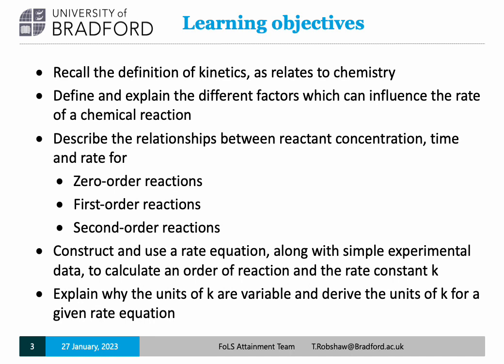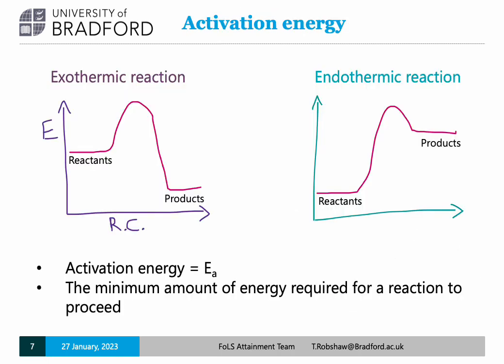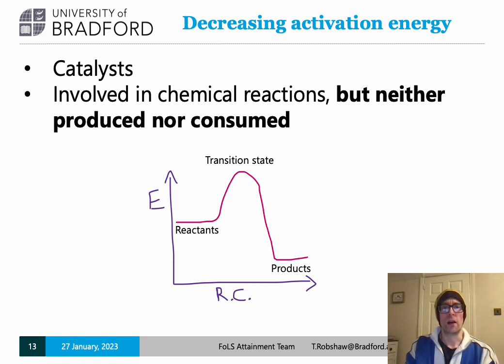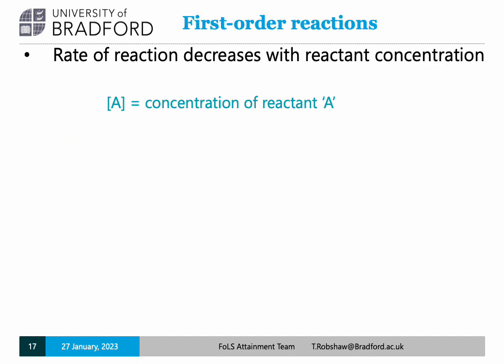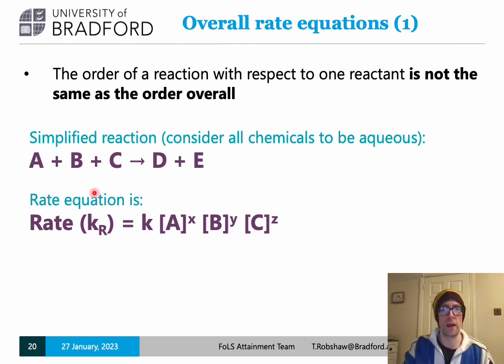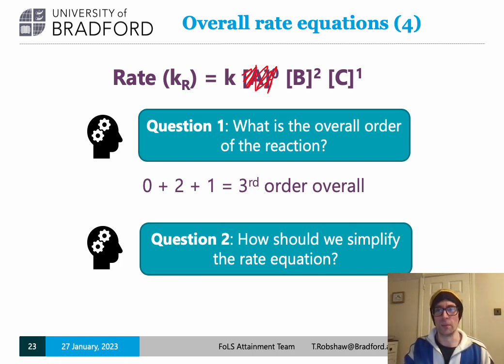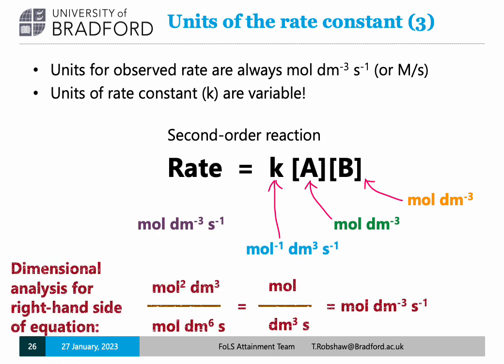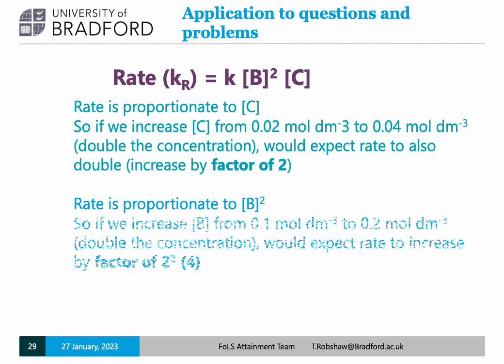Step up to ChemHE 10- Reaction kinetics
Step up to ChemHE is a short programme of learning for students for students without a chemistry A level, who will be required to learn and pass some chemistry-related content in the first year of a UK undergraduate degree.

These resources have been developed by Tom Robshaw and Maria Azmanova  from the University of Bradford, so are particularly suitable for Bradford Life Sciences degrees. But they will hopefully be useful to anyone who wants to develop baseline understanding in chemistry before commencing undergraduate study.

This is the first of the physical chemistry videos. It is about reaction kinetics, which means the speed at which a chemical reaction proceeds.

Resources for the video (slideset, practice questions and answers / explanations to practice questions) are found via this link: